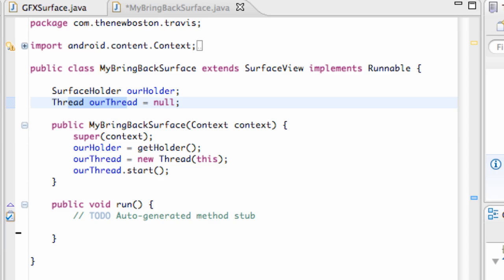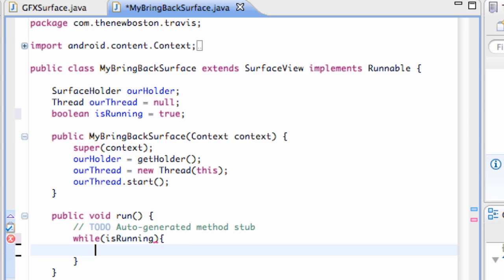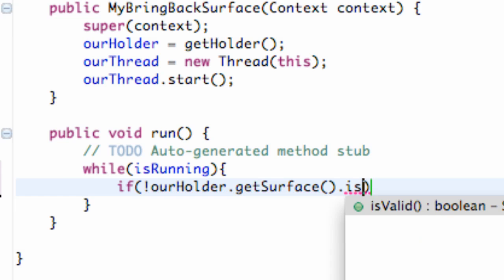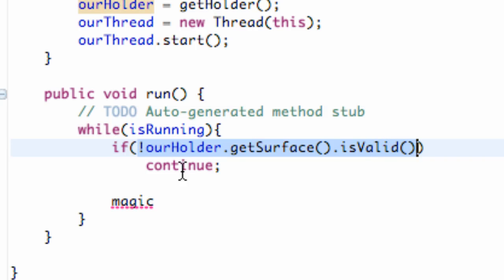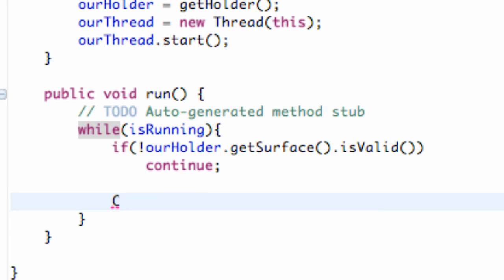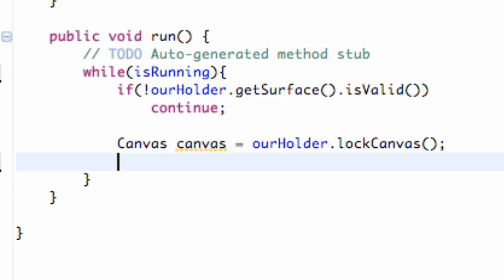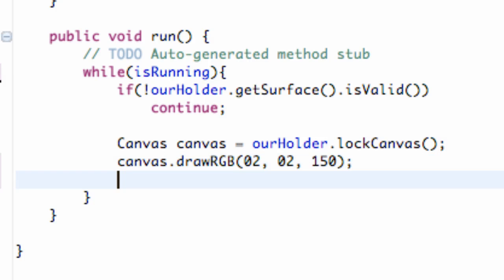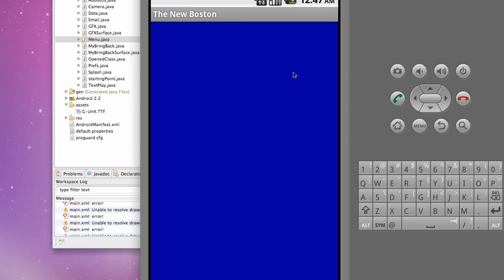Android Application Development Tutorial - 69 - Locking and Unlocking a Canvas